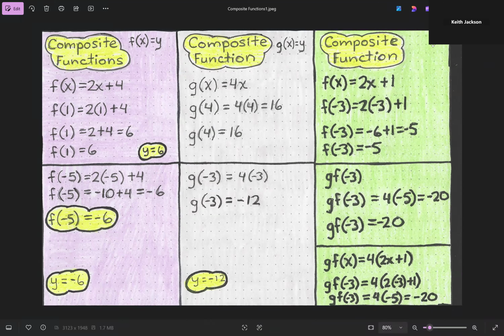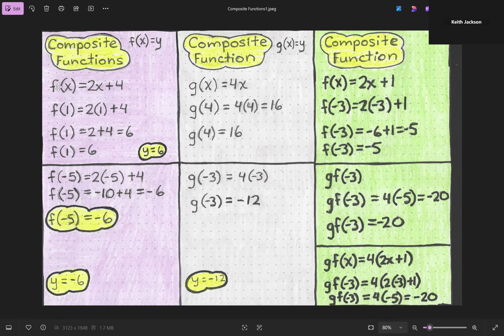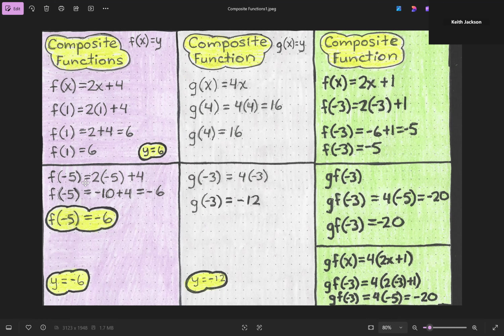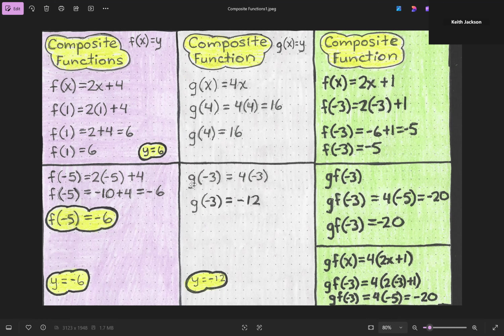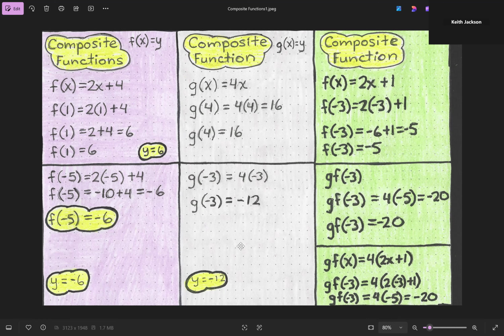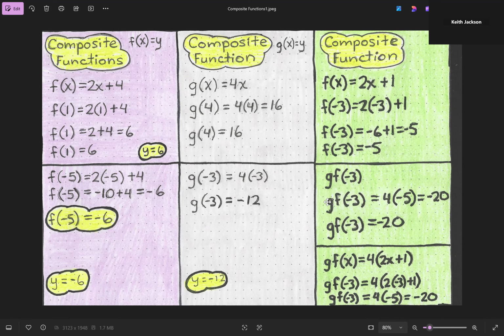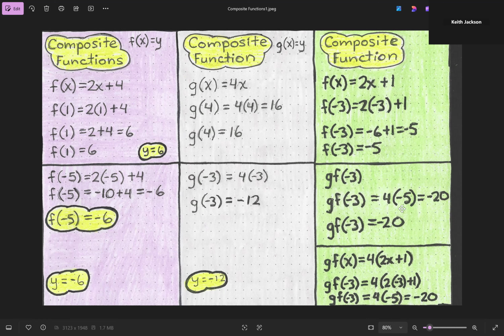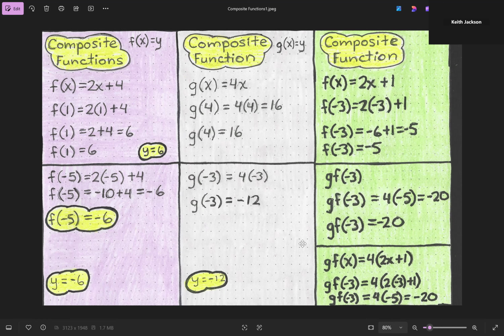Introduction to Composite Functions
Algebra 1 and Algebra 2 students will get an understanding of Composite Functions.